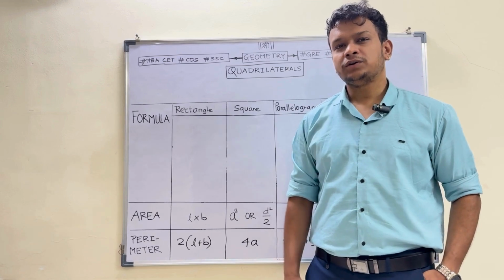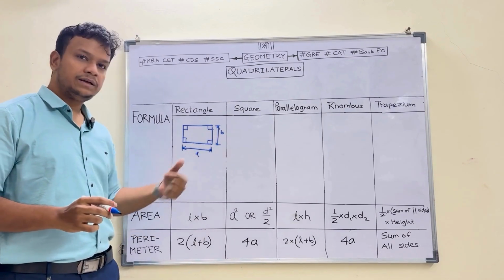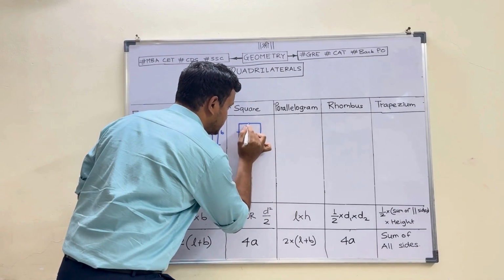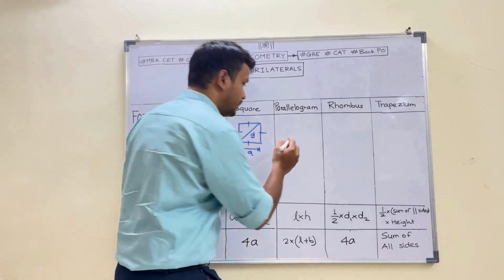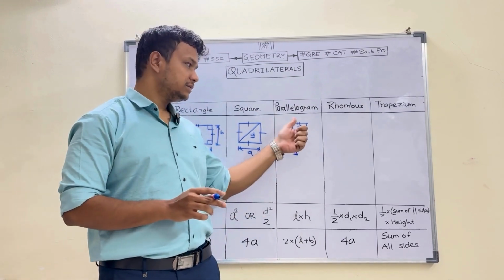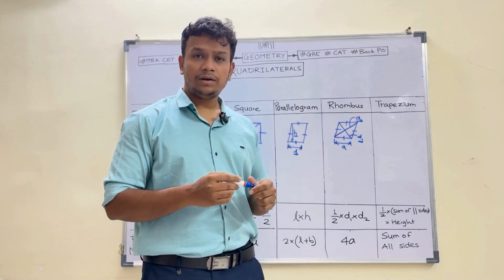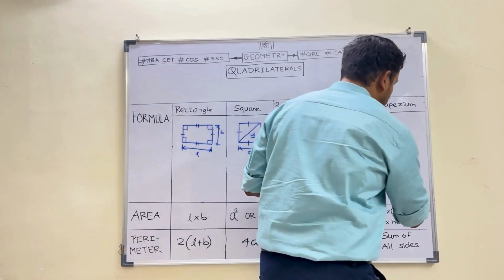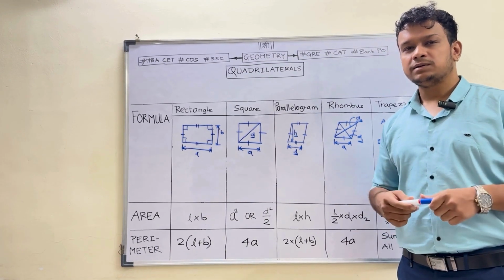Geometry 6 - Quadrilateral Part 2 | Quantitative Aptitude | By Aditya Sarode Sir (English)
In this video, Aditya Sarode Sir walks you through
must-memorize formulas for every common quadrilateral - Area and Perimeter.

📌 Perfect for anyone gearing up for
GRE, MBA CET, BANK PO, CAT, SSC, CDS, NDA and other competitive exams.

📢 Share with friends who are struggling with quantitative aptitude and geometry.